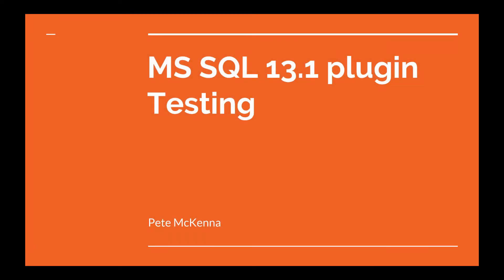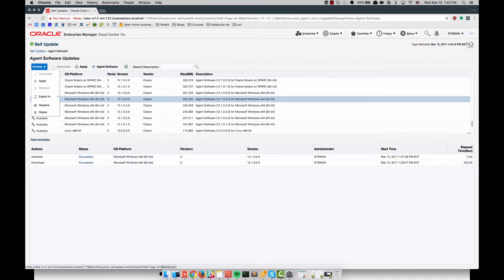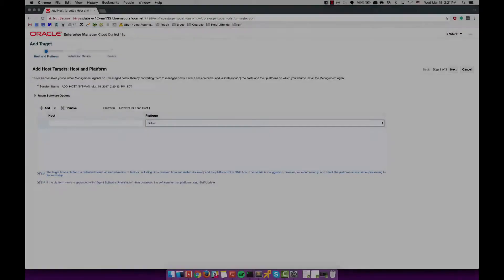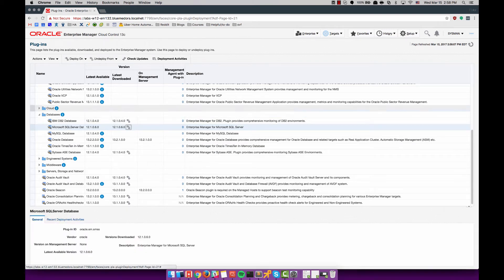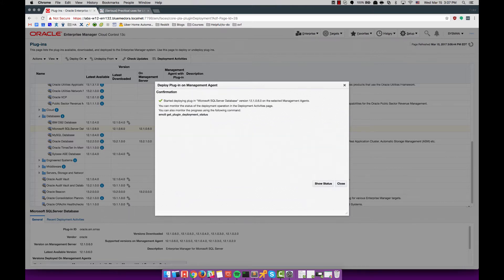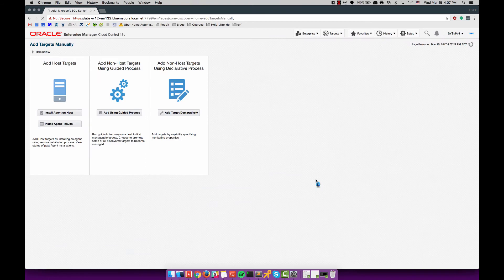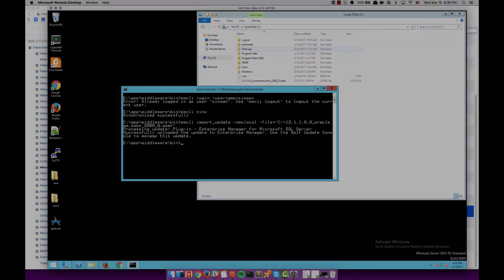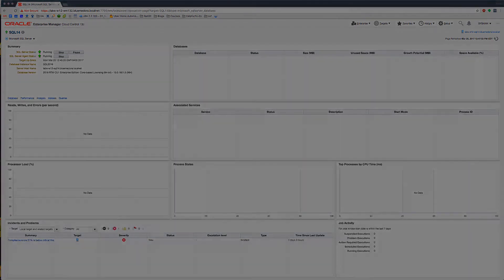Enterprise Manager 13c Plug-in for Microsoft SQL Server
Oracle Enterprise Manager is Oracle’s integrated enterprise IT management product line, and provides the industry’s first complete cloud lifecycle management solution. Oracle Enterprise Manager’s Business-Driven IT Management capabilities allow you to quickly set up, manage and support enterprise clouds and traditional Oracle IT environments from applications to disk. Enterprise Manager allows customers to achieve best service levels for traditional and cloud applications through management from a business perspective including for Oracle Fusion Applications, provide maximum return on IT management investment through the best solutions for intelligent management of the Oracle stack and engineered systems and gain unmatched customer support experience through real-time integration of Oracle’s knowledgebase with each customer environment.
The Enterprise Manager System Monitoring Plug-in for Microsoft SQL Server delivers comprehensive availability, performance and configuration information for Microsoft SQL Server. By combining Microsoft SQL Server monitoring with the richest and most comprehensive management of Oracle systems, Oracle Enterprise Manager significantly reduces the cost and complexity of managing IT environments that have a mix of Microsoft SQL Server and Oracle technologies. Administrators running packaged and custom applications on top of Oracle systems and Microsoft SQL Server can now centralize all of the monitoring information in the Oracle Enterprise Manager Console, model and view the complete topology of their applications, and perform comprehensive root cause analysis. Database administrators managing Oracle Databases and Microsoft SQL Server can perform proactive monitoring and detailed configuration analysis for Microsoft SQL Server, while consolidating all of the management information about their database environment in the Oracle Enterprise Manager Console.